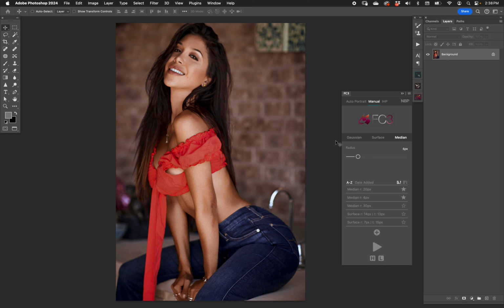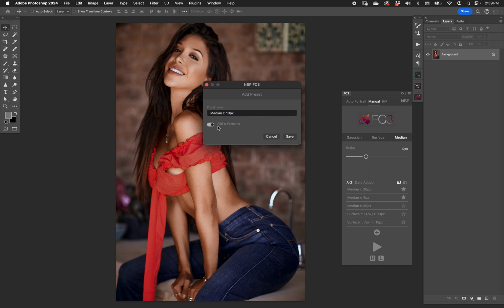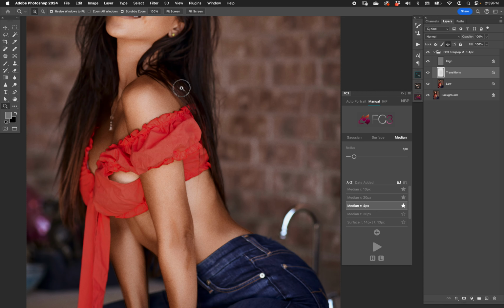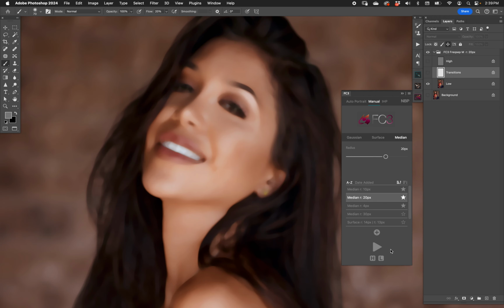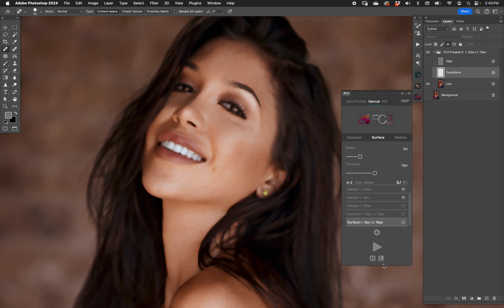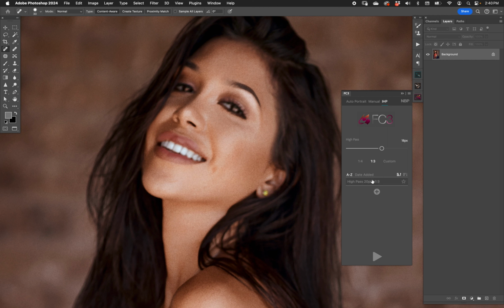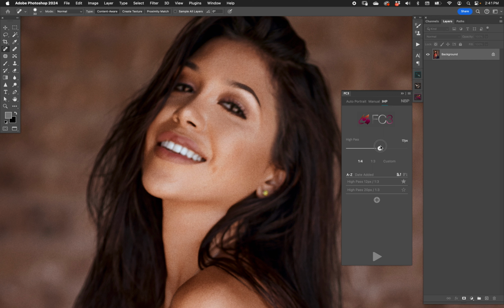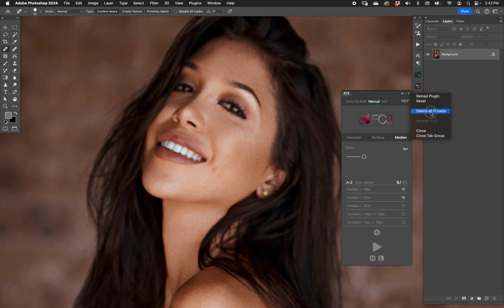NBP FC3 Presets creation and management | NBP Retouch Tools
Super convenient presets ramp-up the incredible efficiency of the FC3 panel even more. This video will show you how quick and simple they are to work with, and how you can use them dynamically in your workflow.